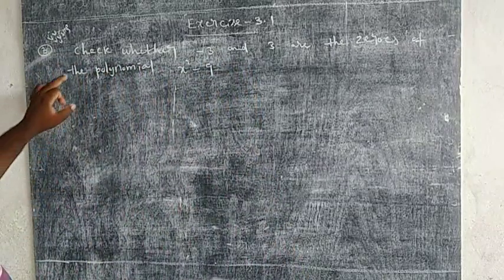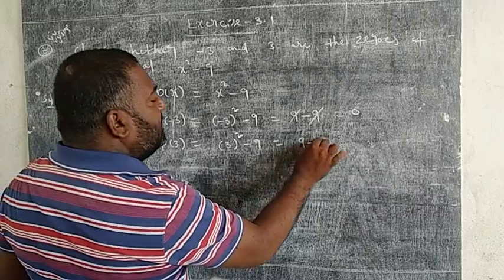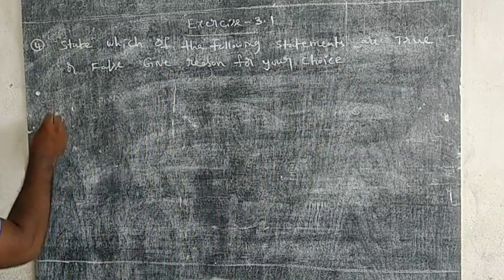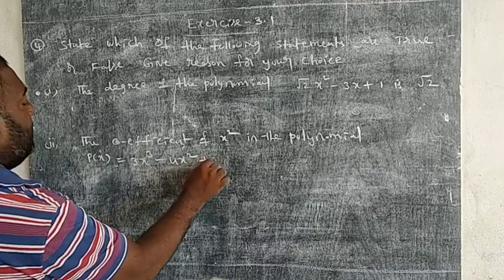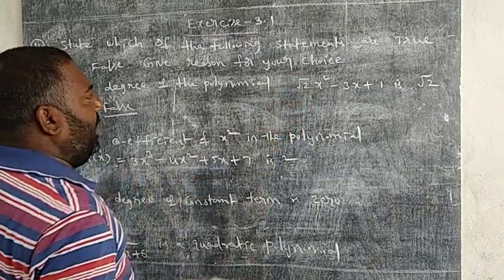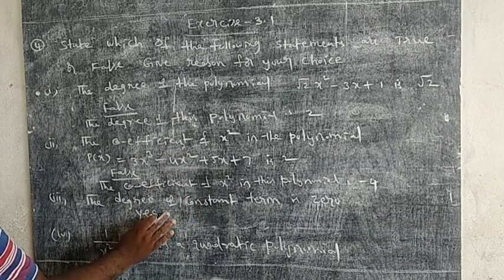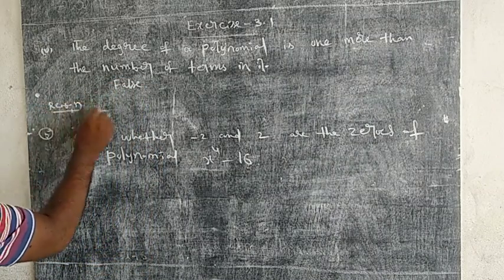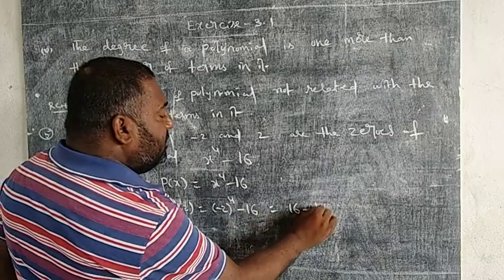Mathematics class polynomials ex 3.1